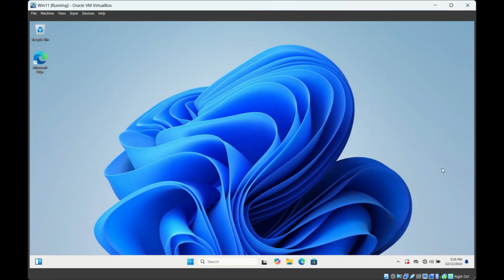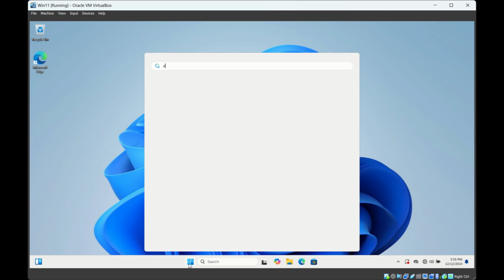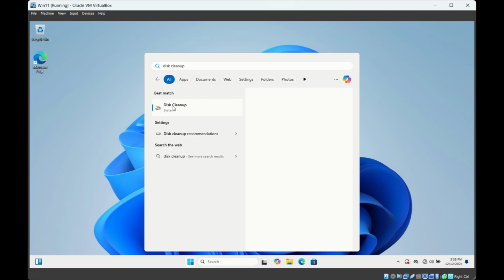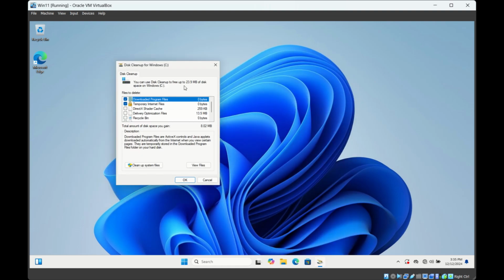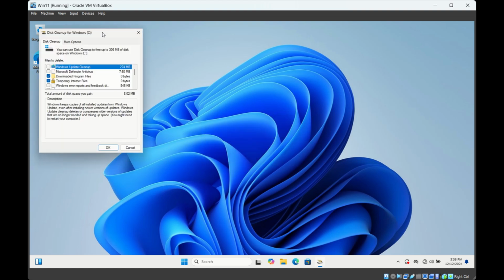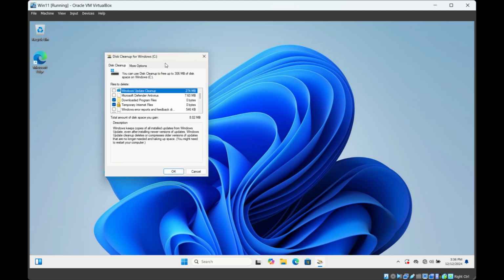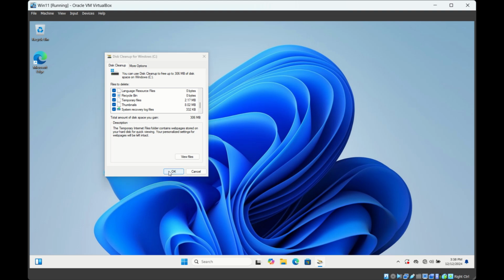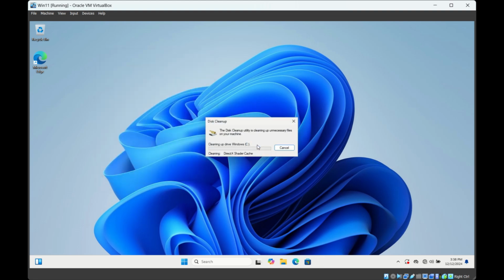How to Run Disk Cleanup Utility on Windows 11 | Clean C Drive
Quick tutorial on how to free up space on C drive & solve C drive Full problem in Windows 11. You can use Disk Cleanup tool in Windows to delete unnecessary files from C drive. This will allow you to create more disk space on C drive.